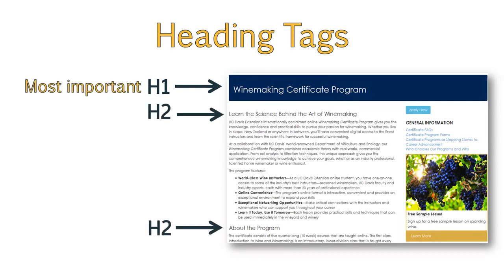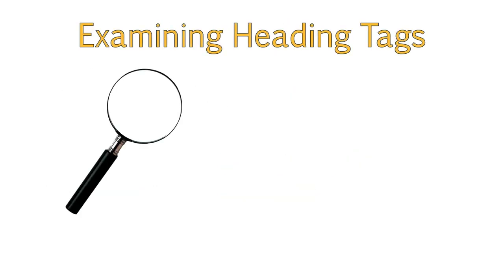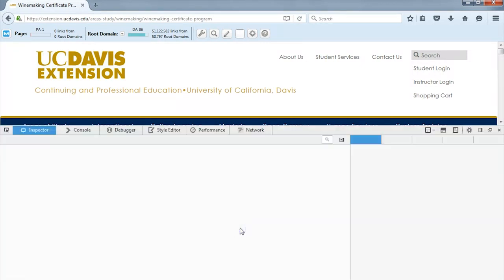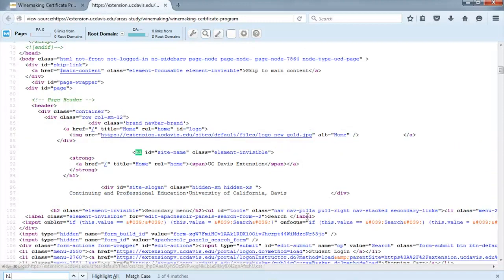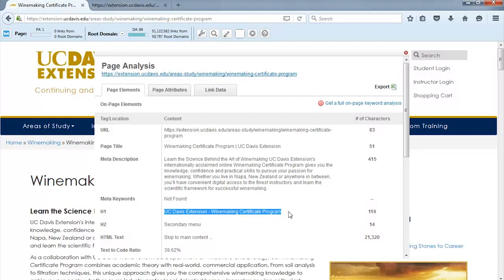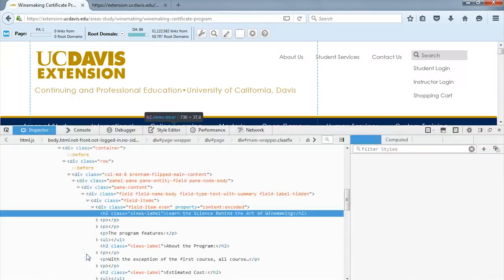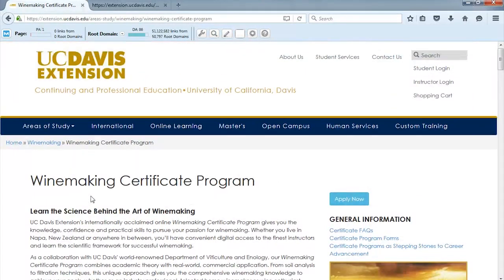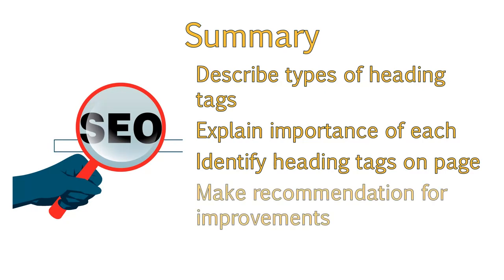How to Use Heading Tags